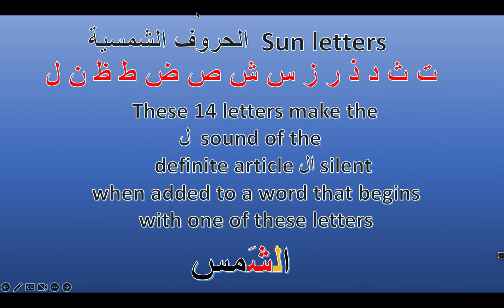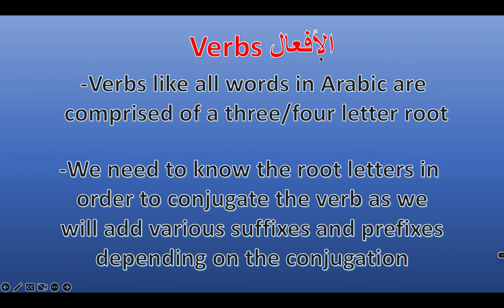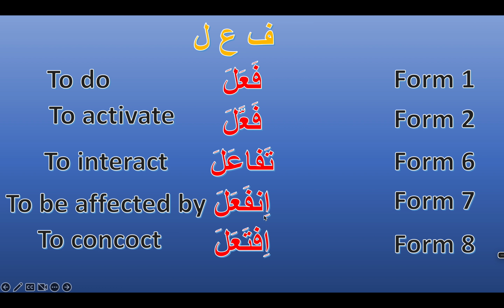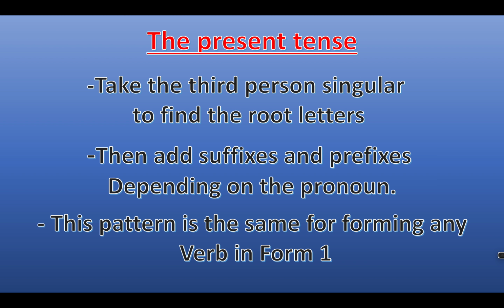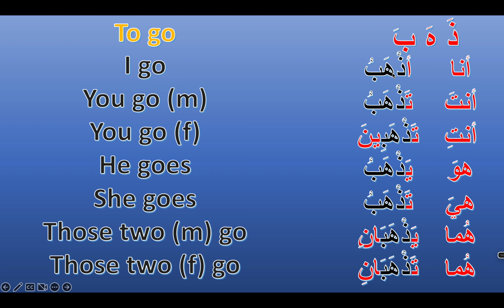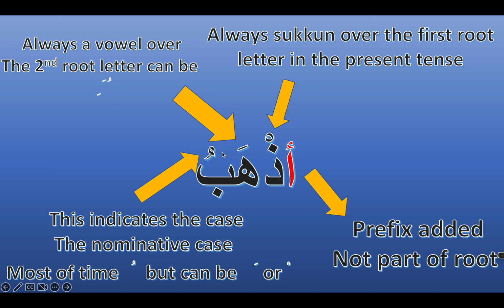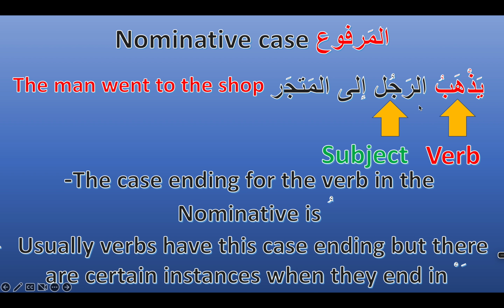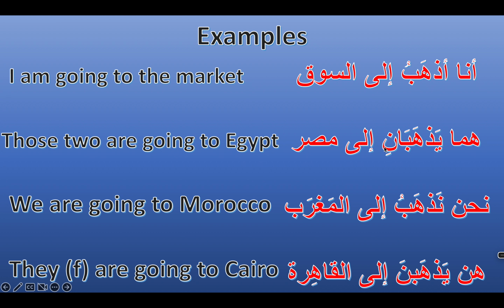Master the present tense in Arabic + the Verb to go in 10 minutes.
This video will teach you how to form the Present tense in Arabic and how to conjugate the verb to go in the Present tense in addition to Sun & Moon letters.